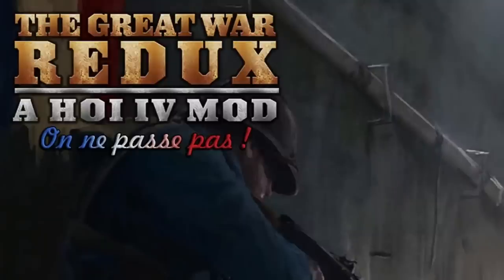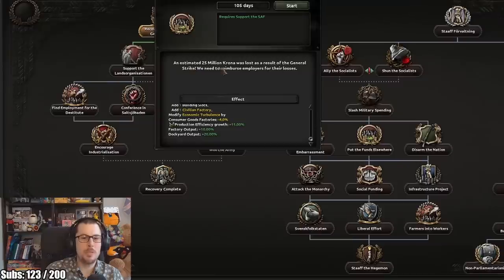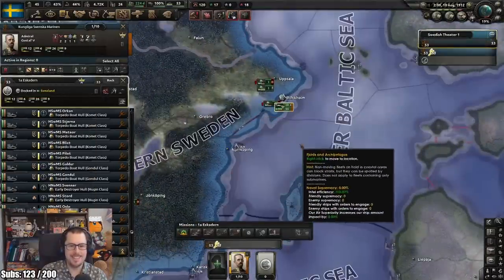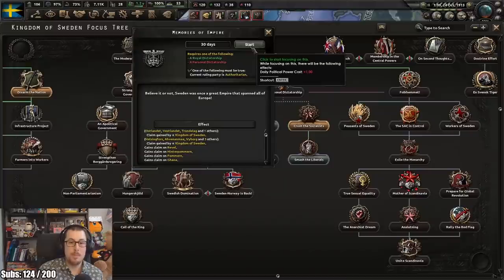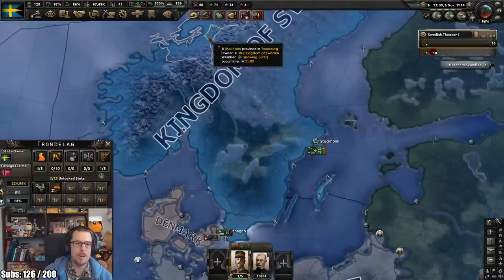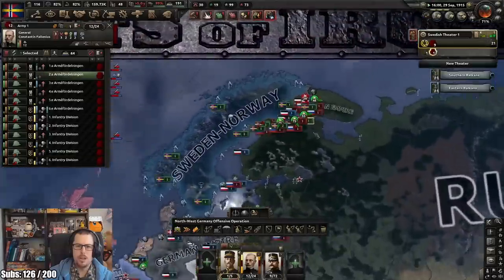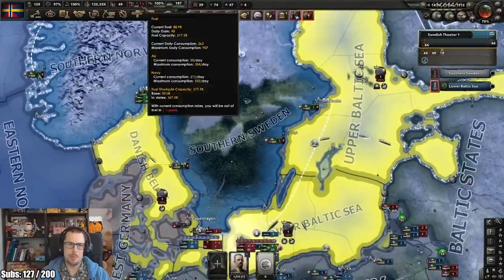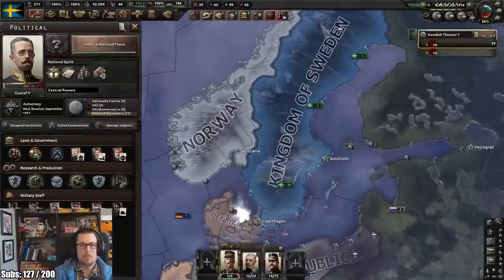I Played As Sweden In The HOI4 WW1 Mod. Am I An Idiot?